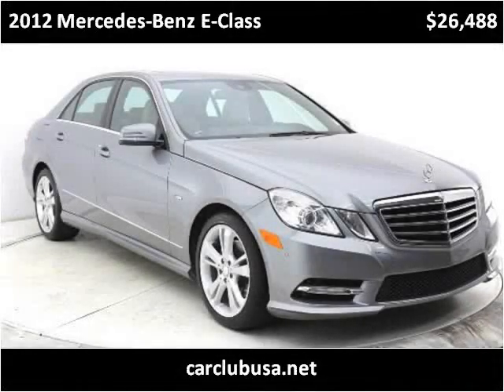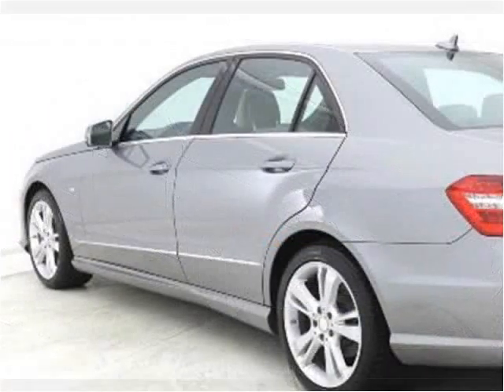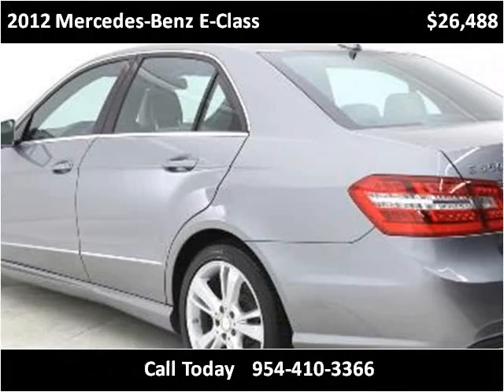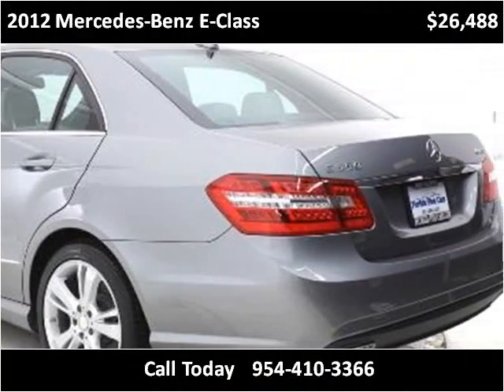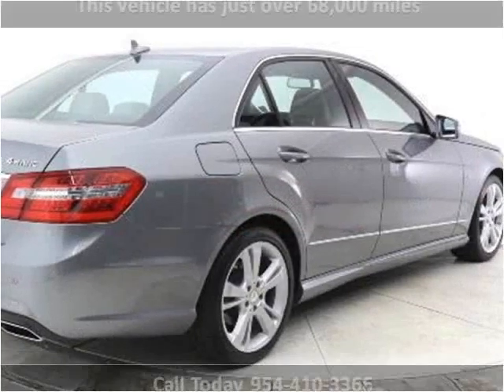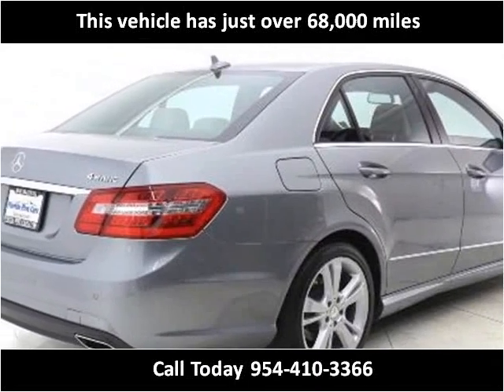2012 Mercedes-Benz E-Class Used Cars Miami Gardens FL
This 2012 Mercedes-Benz E-Class is available from Car Club USA.